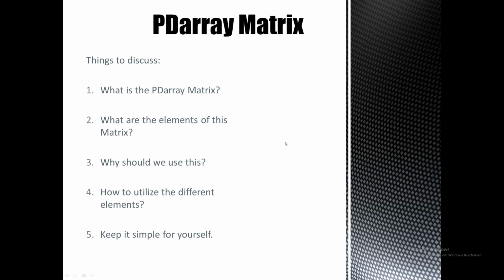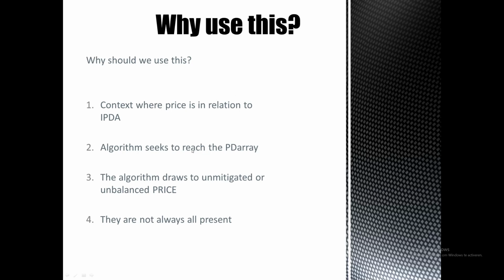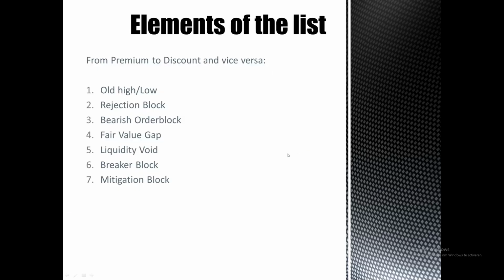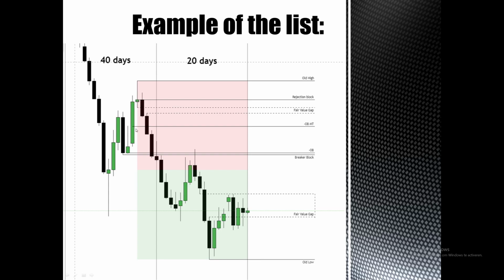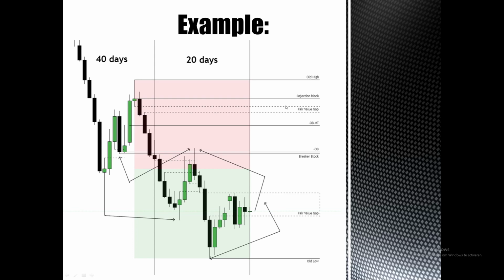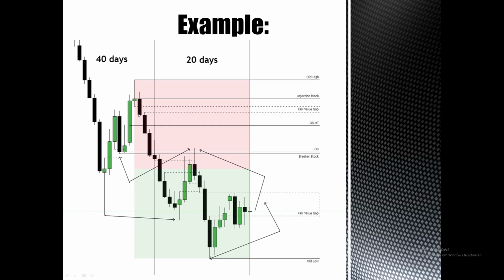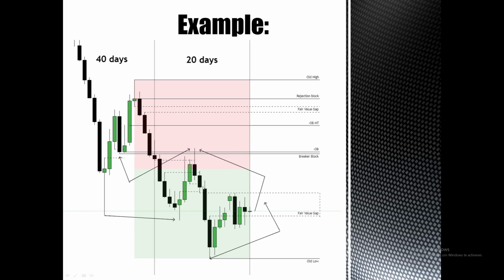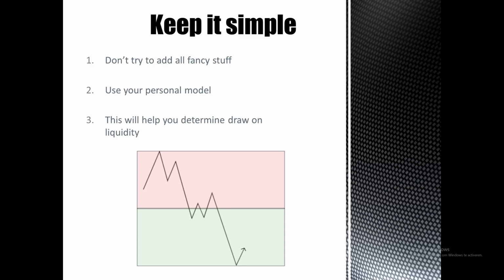The OTE Trader - PDarray Matrix Educational Video - FOREX [Inner Circle Trader] Concepts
Highest voted topic in the poll. Hope you guys find this interesting and helpful! More in my free telegram channel.